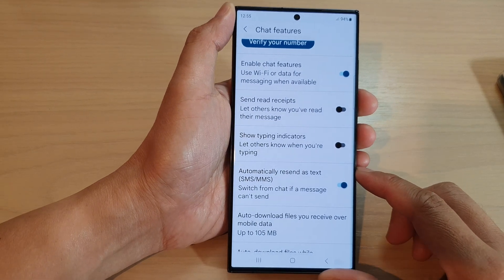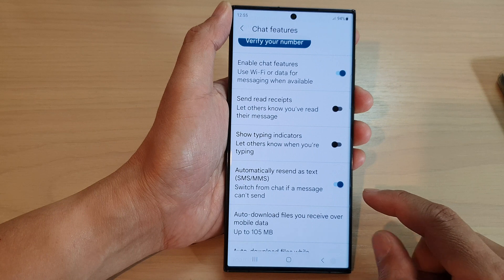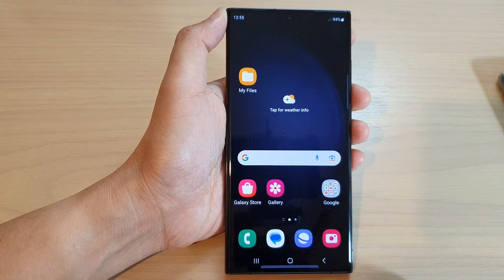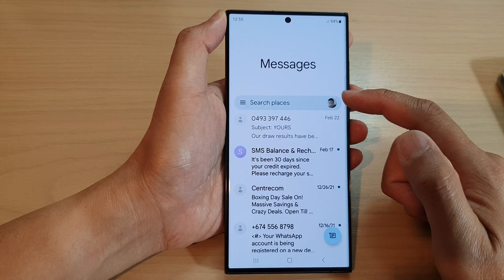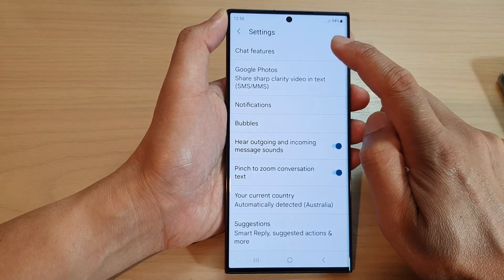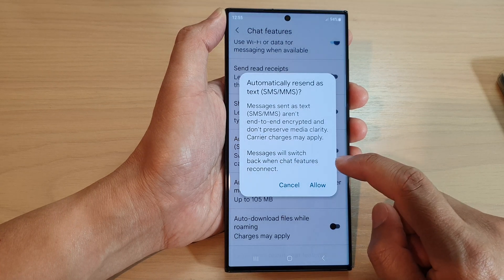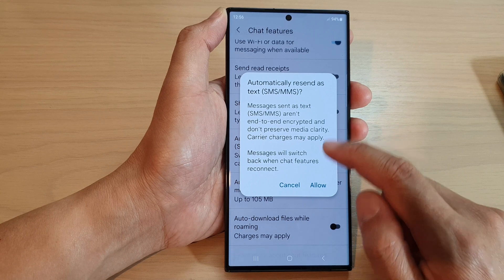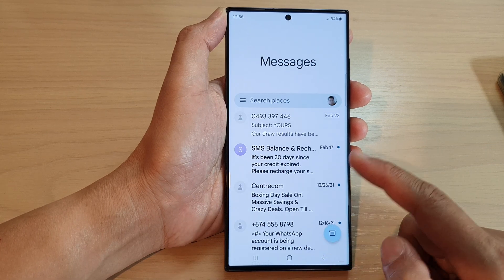Galaxy S23's: How to Enable/Disable Automatically Resend As Text SMS/MMS In Messages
Learn how you can enable or disable Resend as Text SMS/MMS In Messages on the Samsung Galaxy S23/S23+/Ultra.